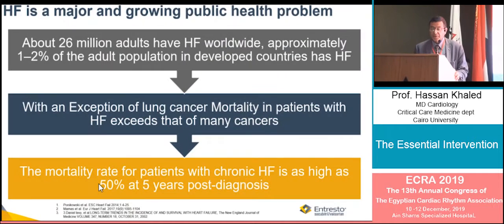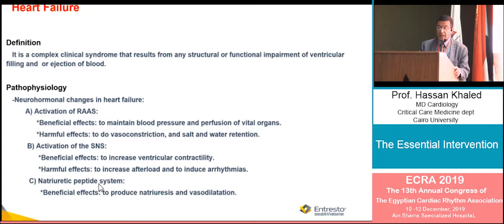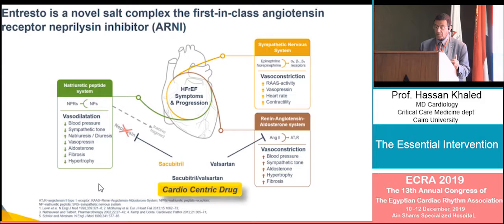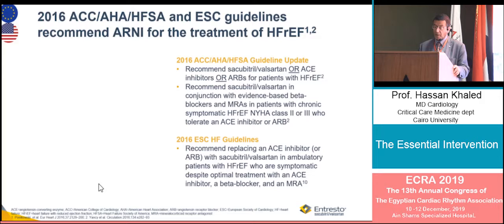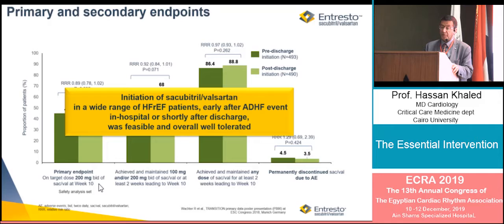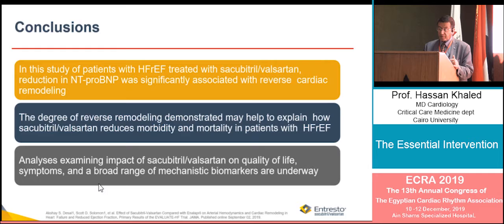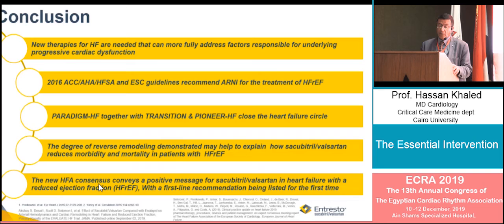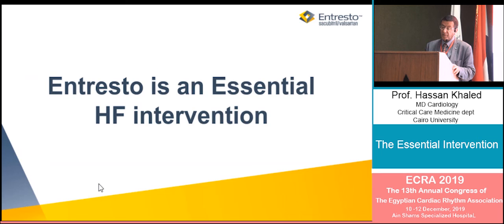The Essential Intervention - Dr. Hassan Khaled